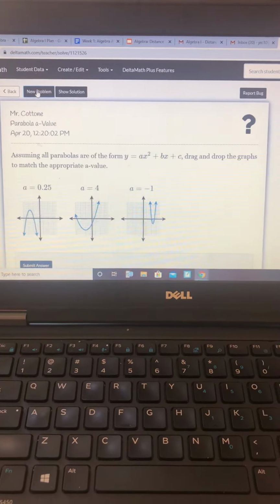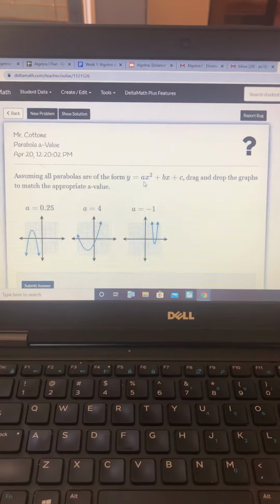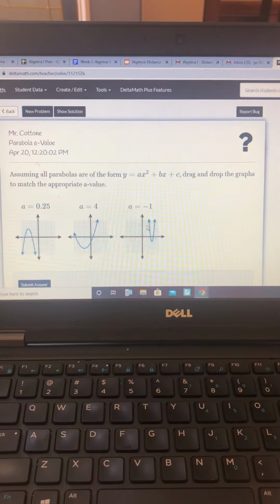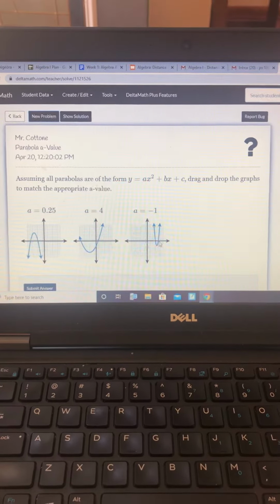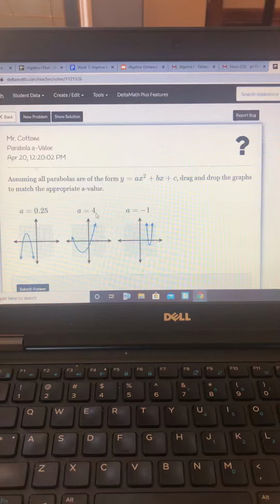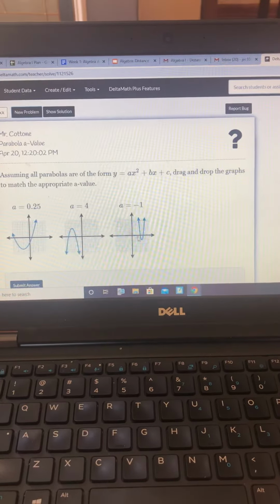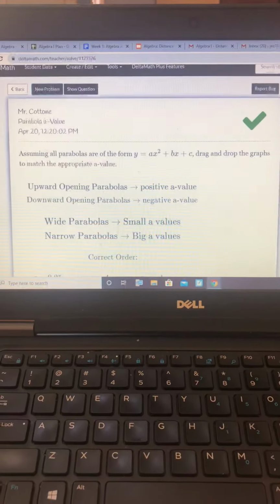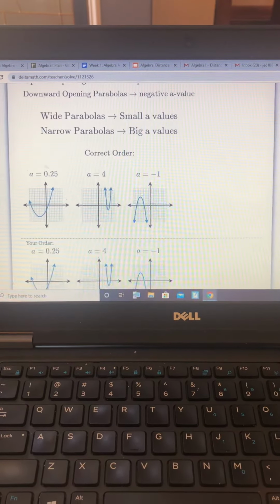Parabola a-value: Sorting Graphs Example